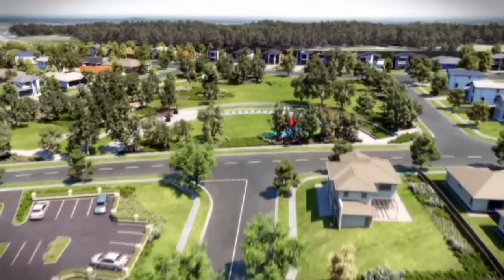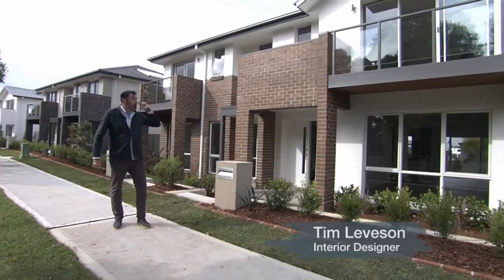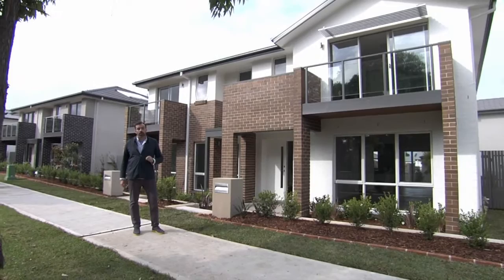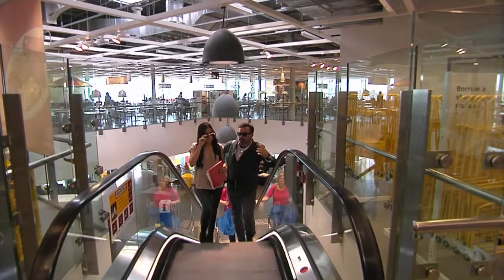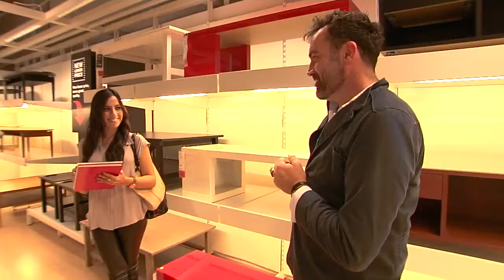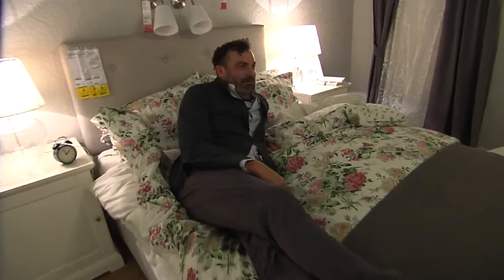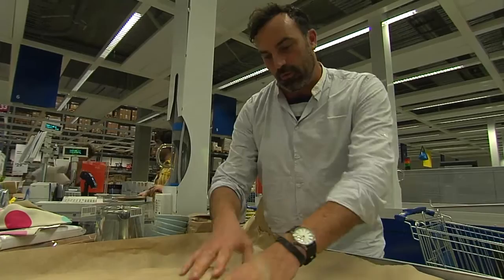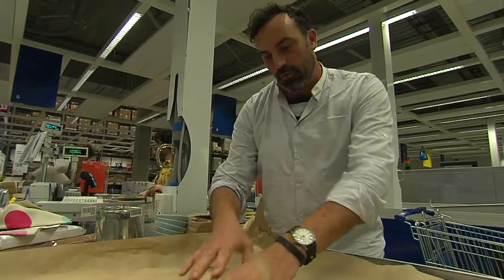Promenade at Elizabeth Hills by Mirvac - Ikea House (2 minutes) | Mirvac Homes NSW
Ikea and Mirvac work together with Tim Leveson Design to show you how to furnish a house for $15,000.